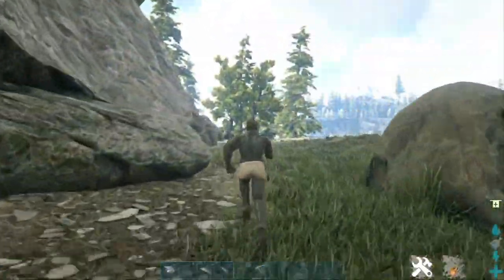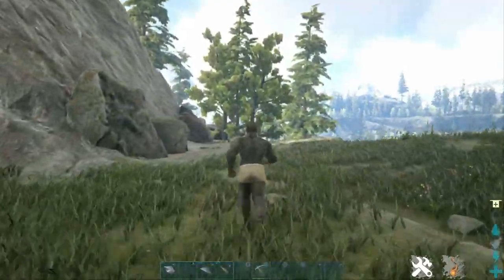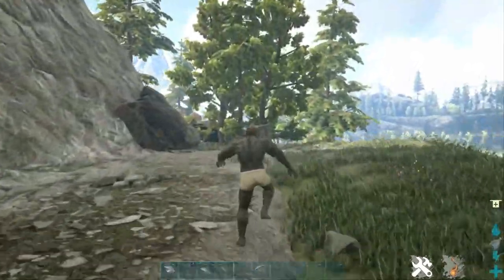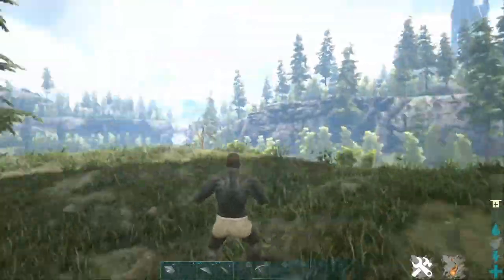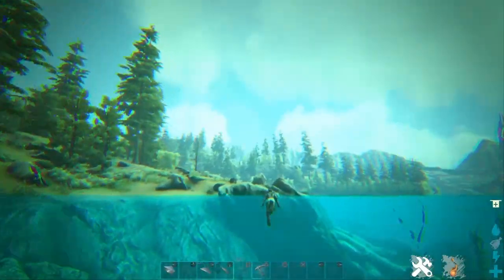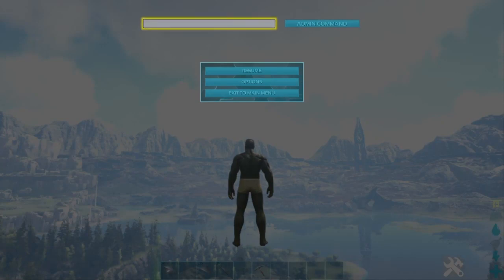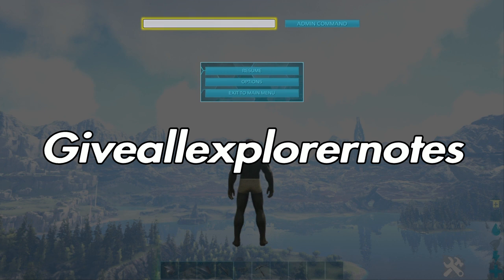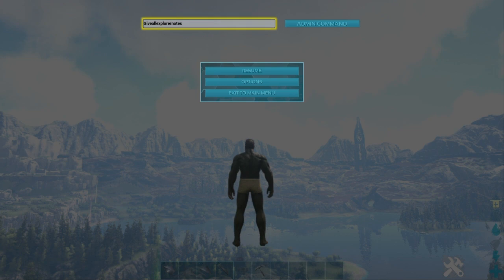ARK HOW to UNLOCK ALL SKINS in 2 SECONDS!! ARK Survival Evolved UNLOCK ALL SKINS COMMAND !!